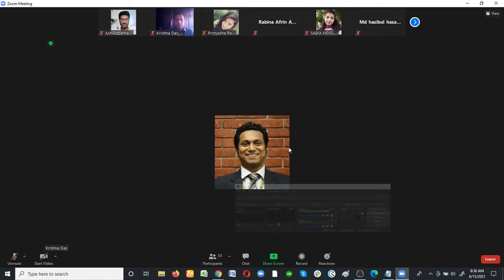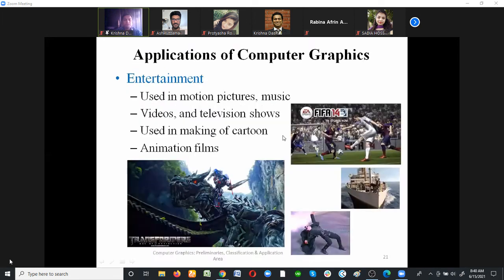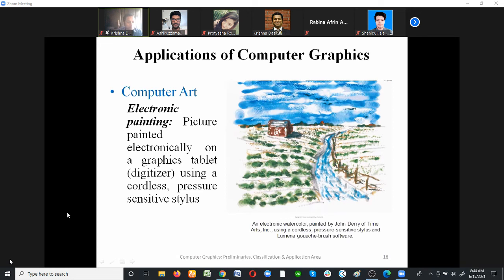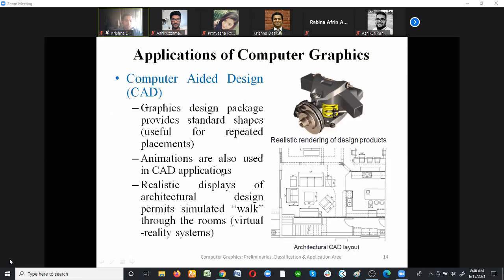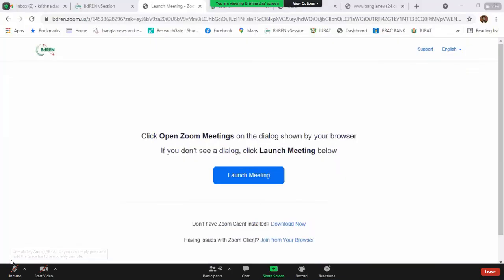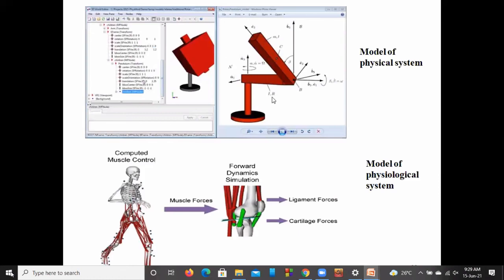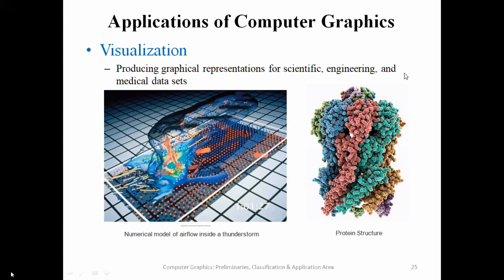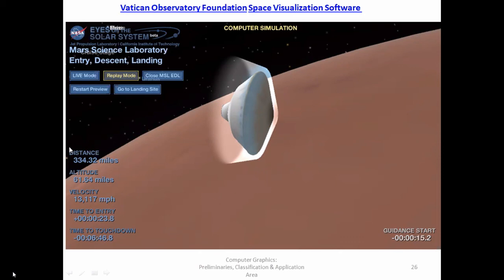CSC-455, 4th Class on 15-6-21